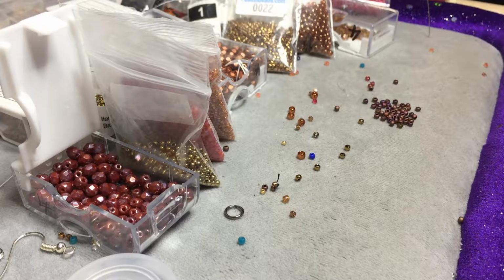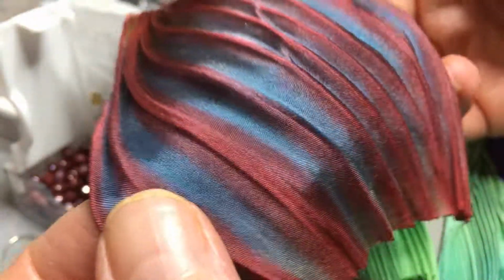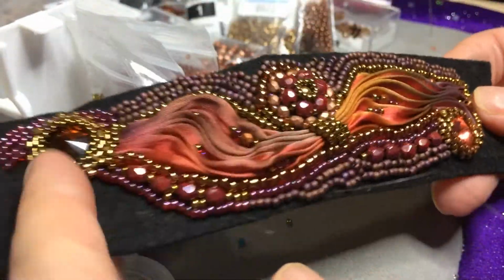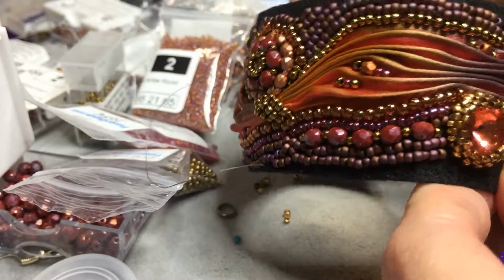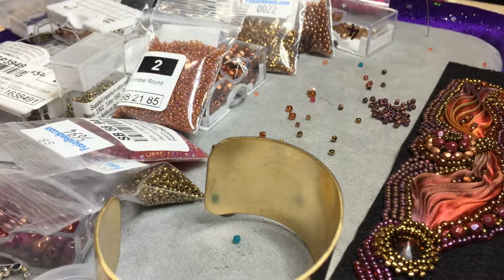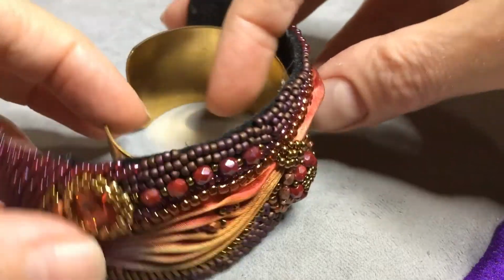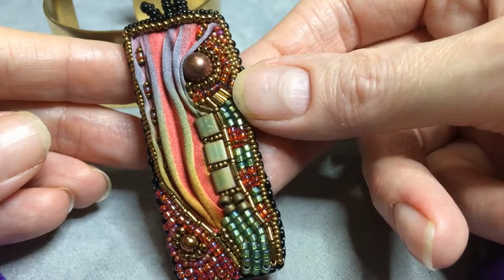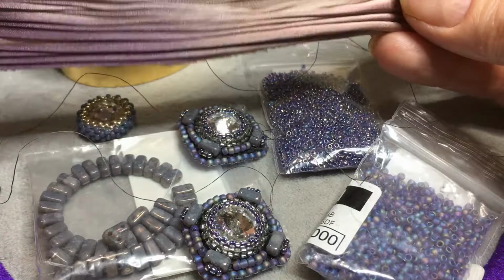New Shibori Projects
Shibori silk I am using in the new bead embroidery jewelry projects I am working on.